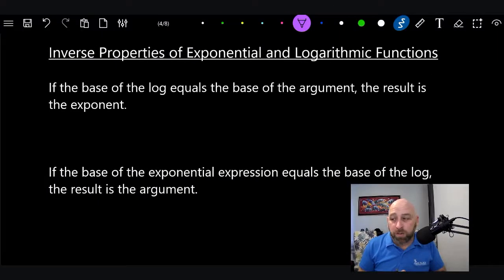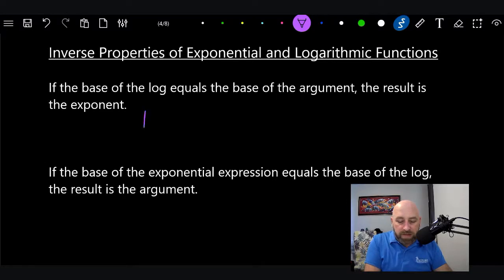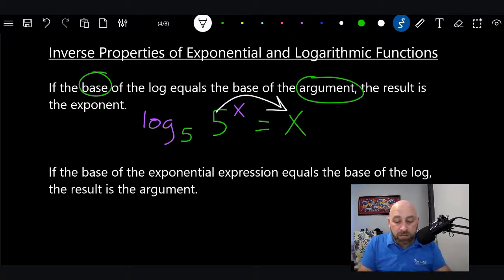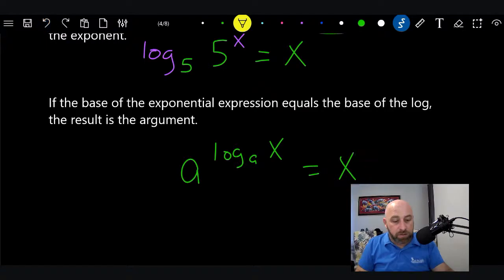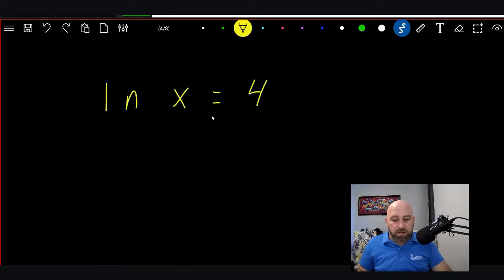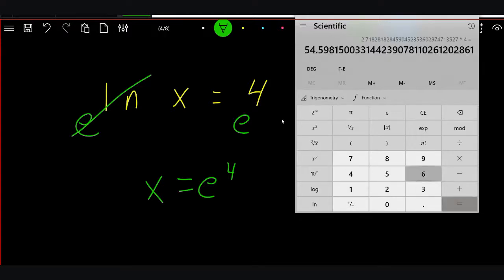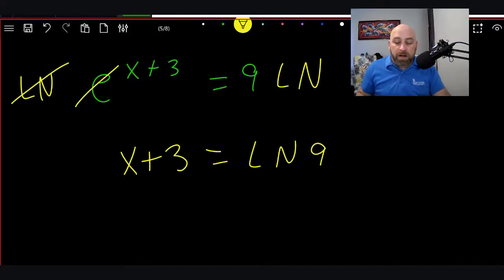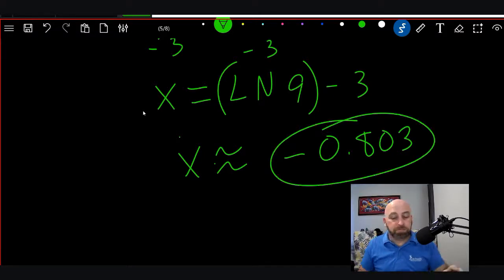Algebra 2 Lesson 7.5b Inverse Properties for Exponential Equations